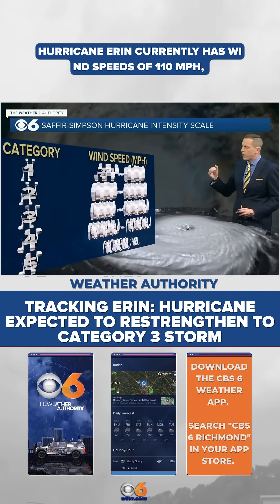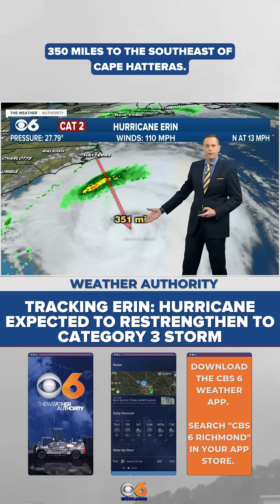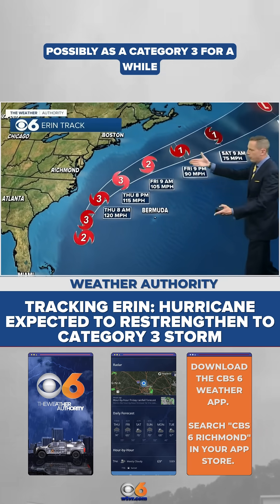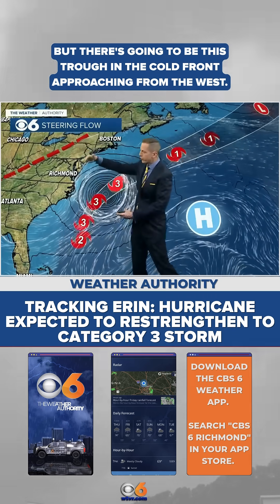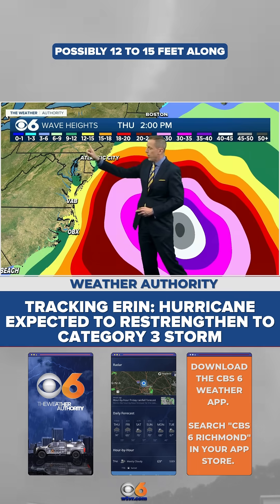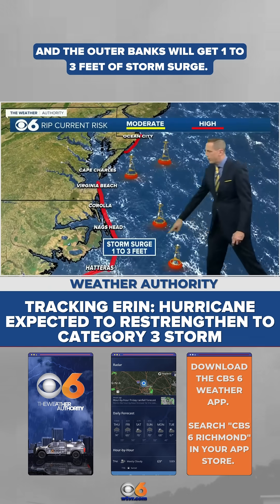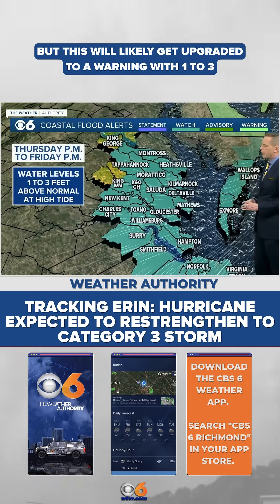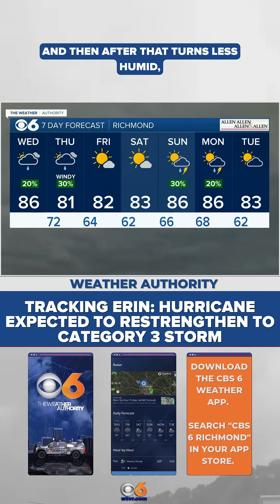Hurricane Erin storm track update (Wednesday Afternoon)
TRACKING ERIN: 🌀 Here's an update on Hurricane Erin. The storm is forecast to restrengthen to a Category 3 storm today. There's high pressure off the East Coast where the storm will be. There's going to be a trough in the cold front approaching from the west... so the trough is knocking Erin away from the East Coast. That's why we have high confidence that it's not going to get much closer than it is now. 🌀

Find the latest updates at WTVR.com.